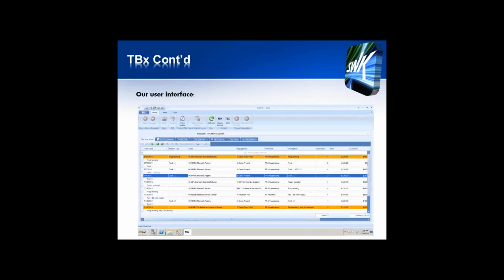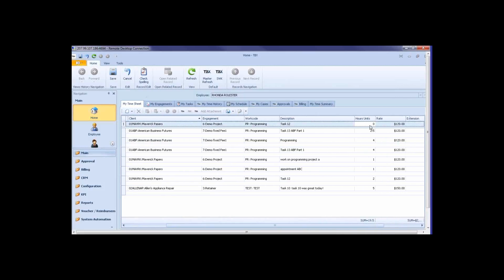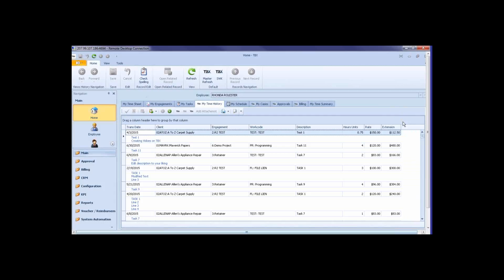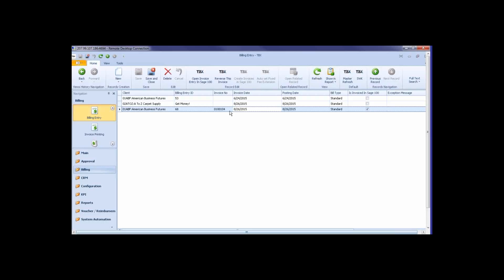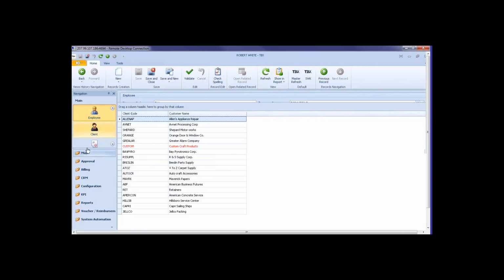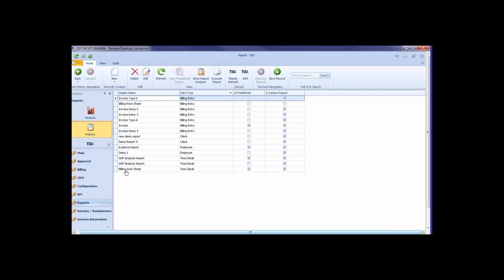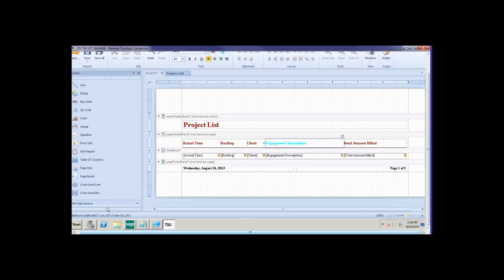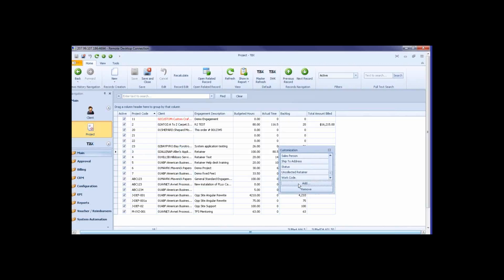Sage 100 Employee Time Tracking and Billing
The new Sage 100 Time and Billing enhancement is a fully-integrated, flexible, and scalable solution, and it replaces and updates the previous versions of Time and Billing and Time and Billing Professional.